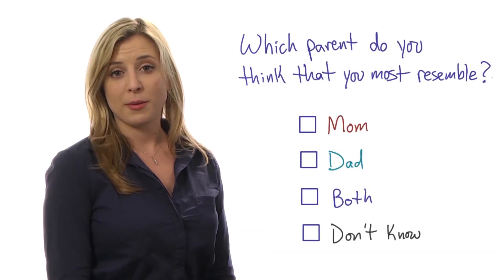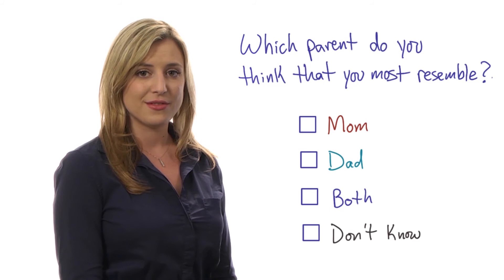Transmission of Traits - Tales from the Genome